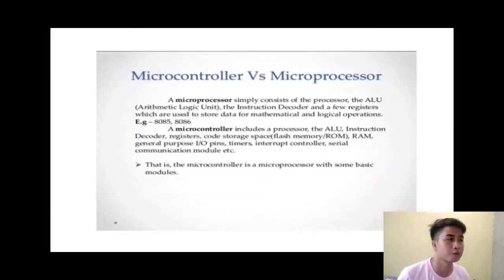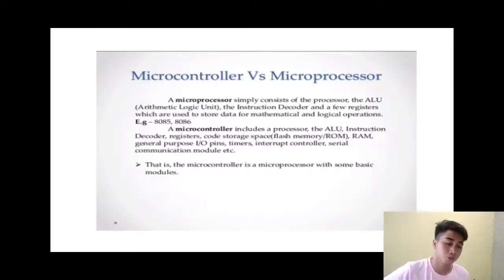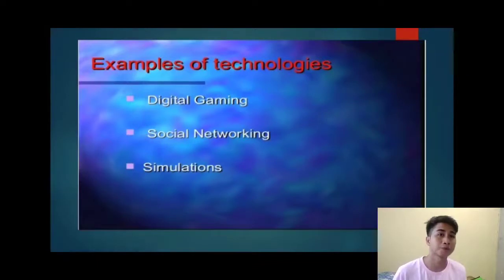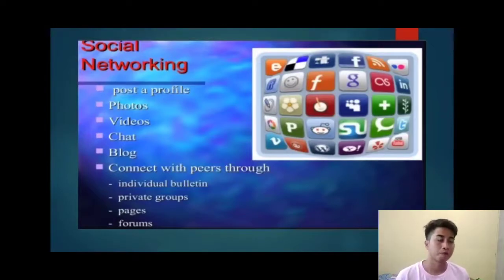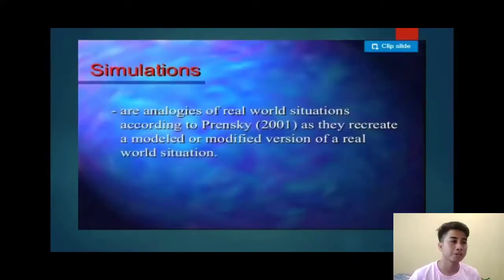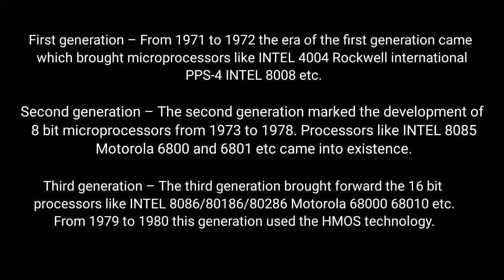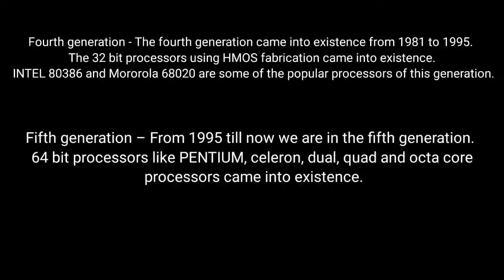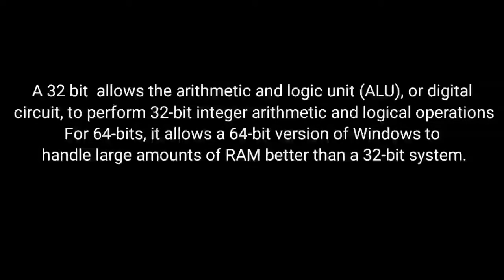REACTION VIDEO BY: JASPER CARL REQUILME